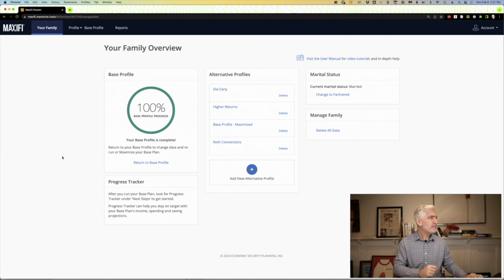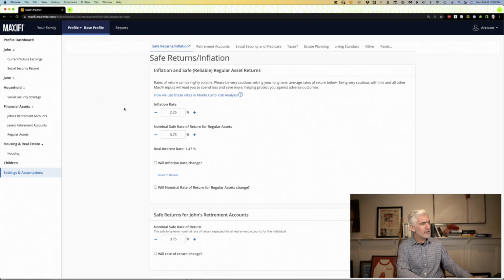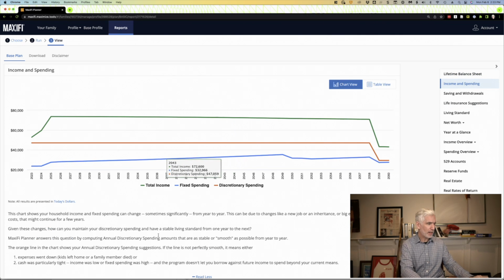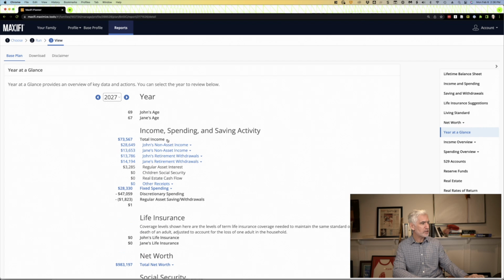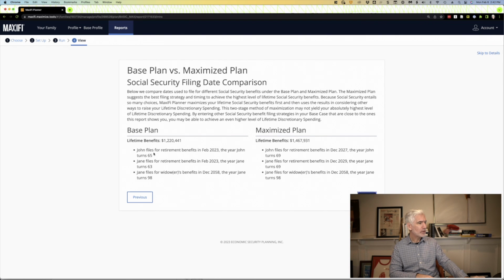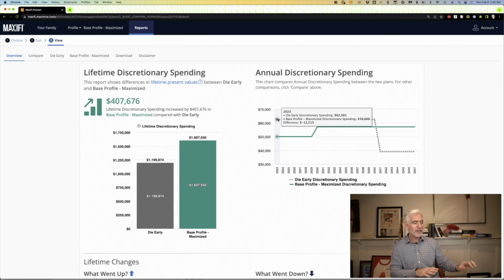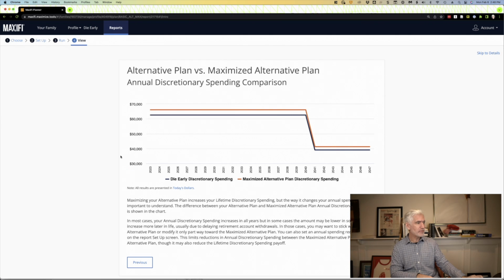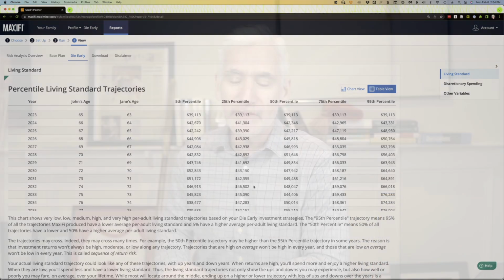Maxifi Retirement Planner Review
Maxifi is retirement planning software designed by Boston University professor Larry Kotlikoff. I've spent several days trying out the software, and this video is my review of the tool.

There are several things I like about the tool. Data entry is easy. It doesn't require input of detailed investments or even a budget. Beyond housing, it asks for no spending details. Instead, it provides you with how much the tool calculates you can spend each year in retirement.

Its social security tool is also robust. For example, you can upload your earnings history from SSA, which the tool uses to calculate your best claiming strategy.

That said, Maxifi is not a tool I can recommend or plan to use. Its spending calculations do not account for the sequence of returns risk. It uses very conservative default settings, without explaining the consequences of these assumptions. And I found the tool overall not very transparent when it comes to understanding how the calculations were performed or how the various assumptions affect the results.

ABOUT ME